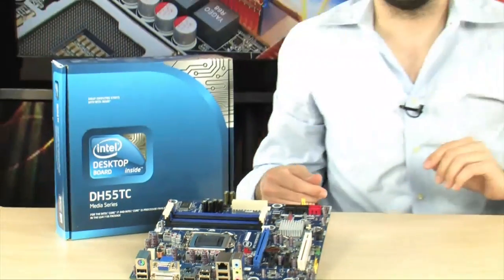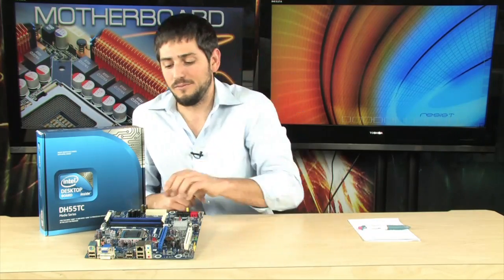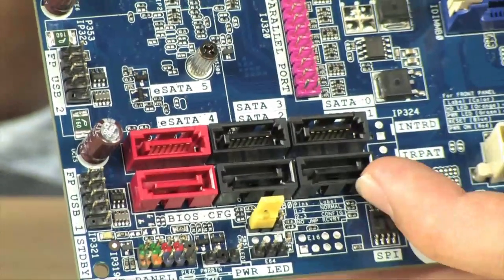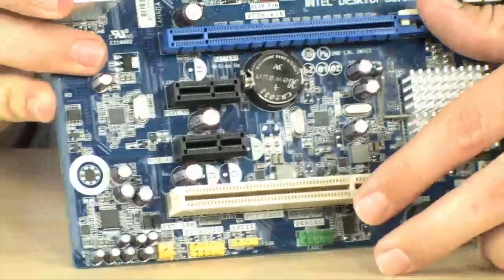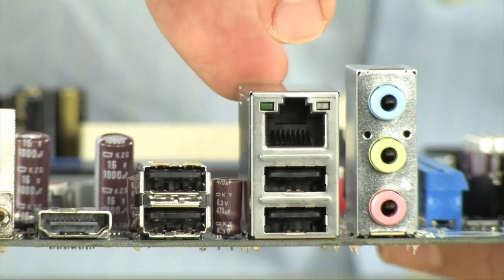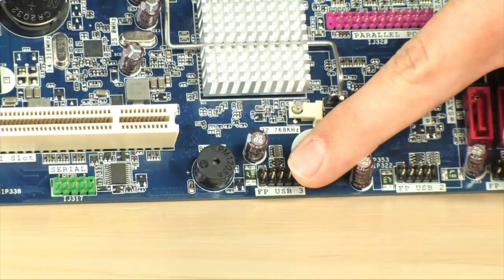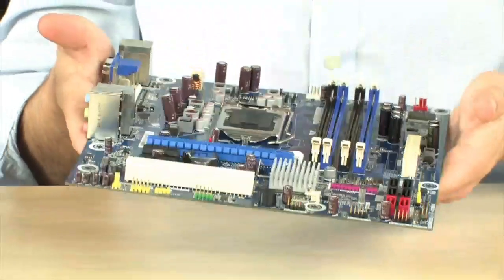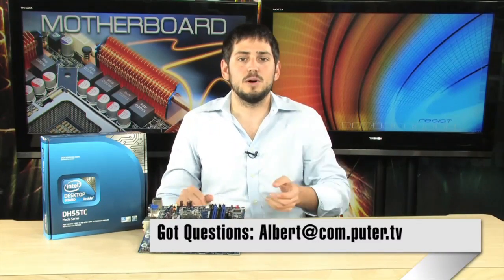Intel H55TC Motherboard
The Intel H55TC Motherboard is built with the new Intel H55 Express Chipset, supporting the Intel® Core i7 and Intel® Core i5 processors in the LGA1156 package. The revolutionary two-chip layout enables lower power consumption and more advanced performance tuning for a smoother, more realistic experience. This Intels memory comes with DDR3 memory specification, hitting speeds of a blazing 1600MHz or faster! Six SATA ports and two onboard eSATA port deliver greater flexibility. Build your system quickly with 90-degree rotated SATA ports and easy-to-locate, aligned front-panel headers at the edge of the board. The Intel Desktop Board H55TC brings the best weapons for any application or game.